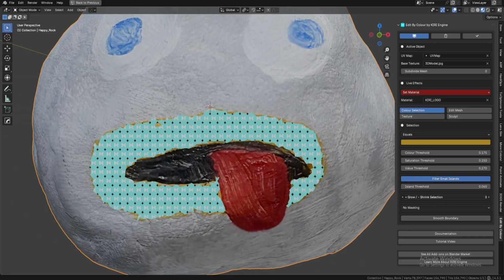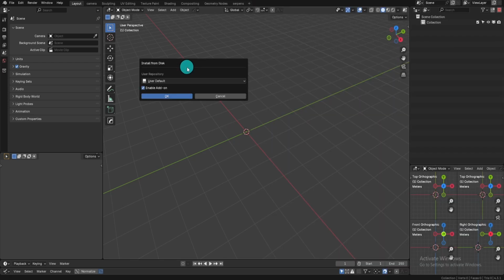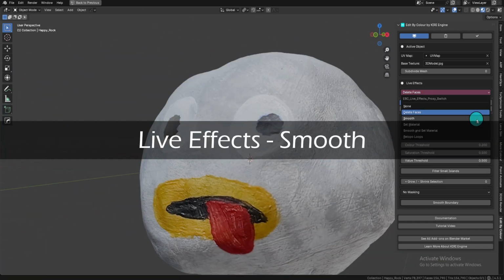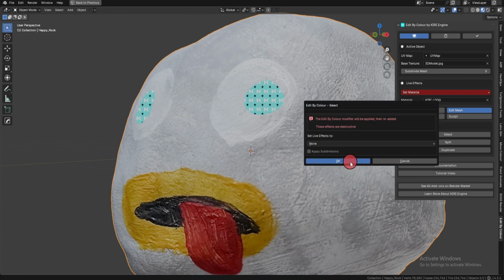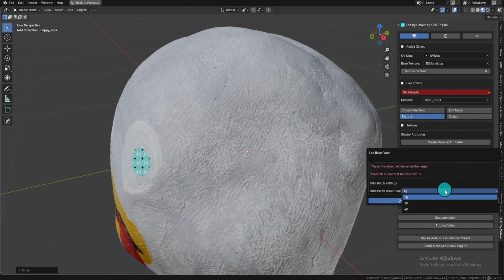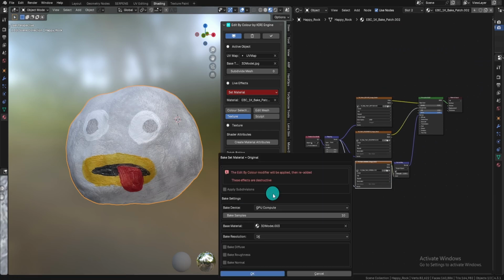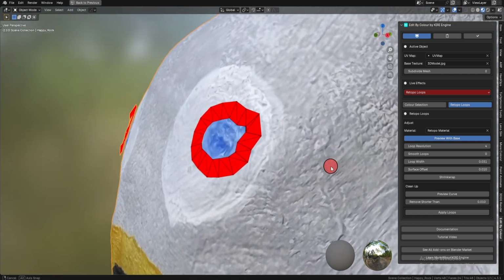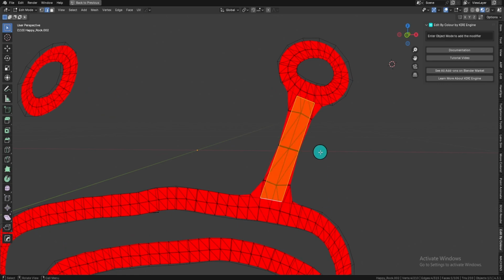Edit By Colour - free Blender addon - Full Documentation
Download the Edit By Colour Blender addon today, it's free!

Chapters:
00:00 Intro
00:25 Important Notes
00:56 Quick Guide
01:59 Installation
02:43 Add Modifier
03:06 Active Object
03:42 Live Effects
05:05 Colour Selection
06:37 Edit Mesh
07:55 Texture
12:13 Sculpt
13:26 Retopo Loops
16:03 Resources